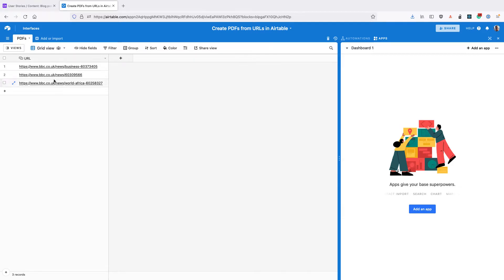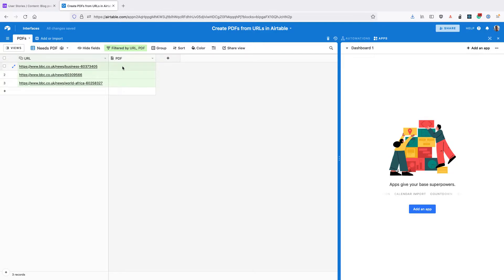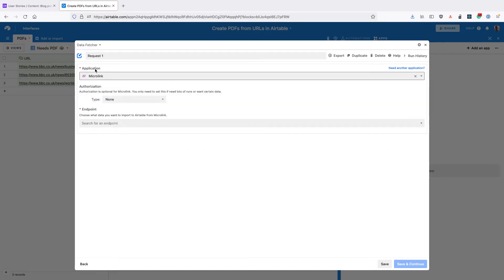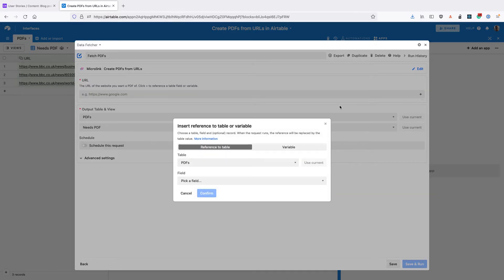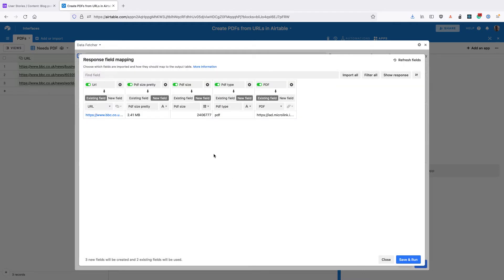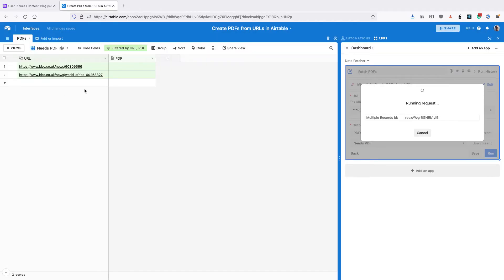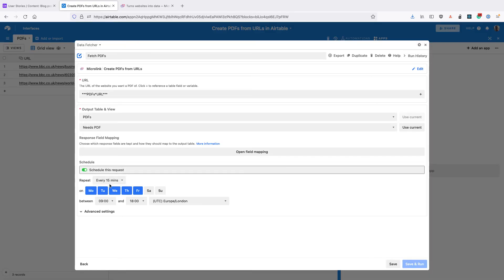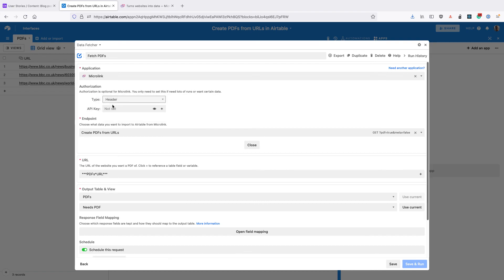How to Create PDFs from URLs in Airtable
In this video, you'll learn how to create PDF files from a list of URLs in Airtable. We'll use the free Data Fetcher app and Microlink service.